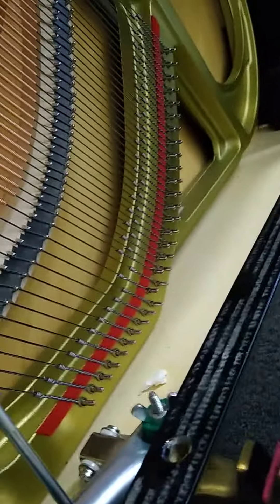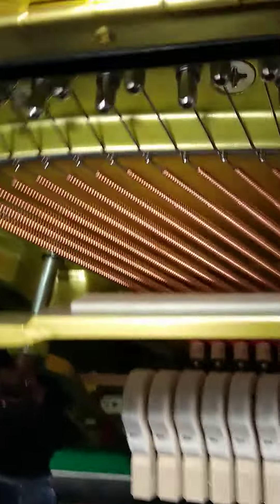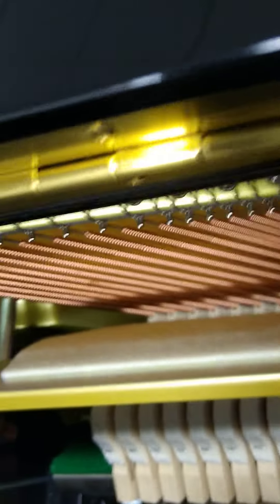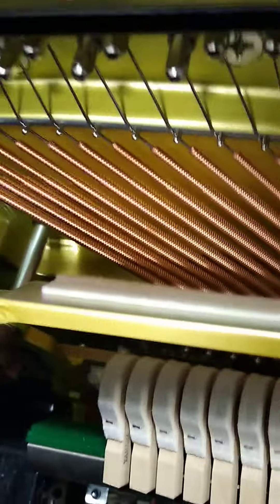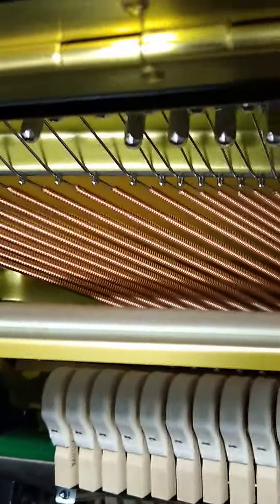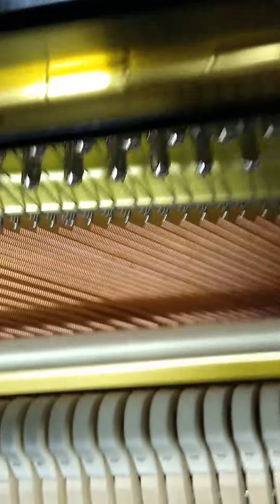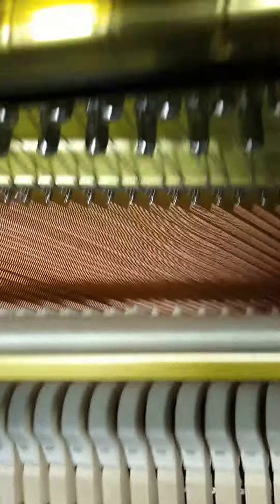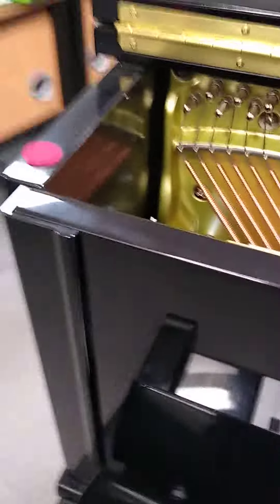Yamaha piano squeak issue